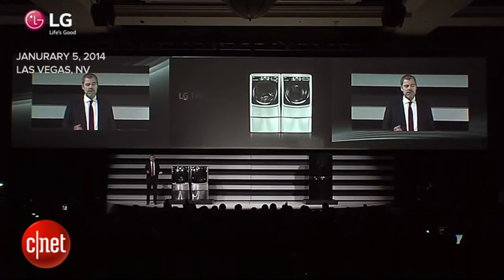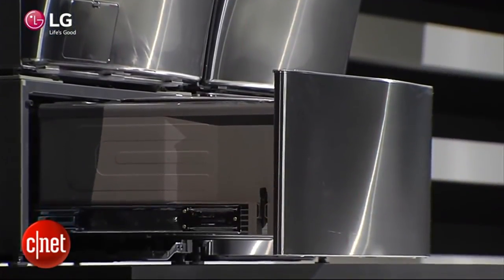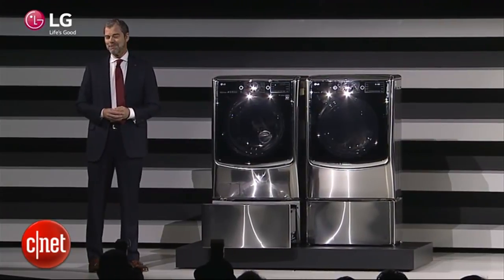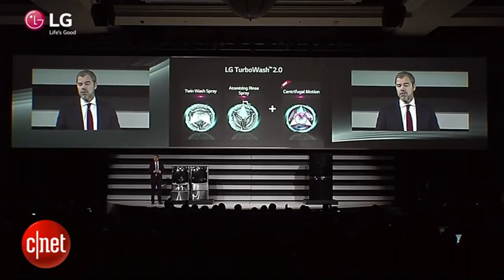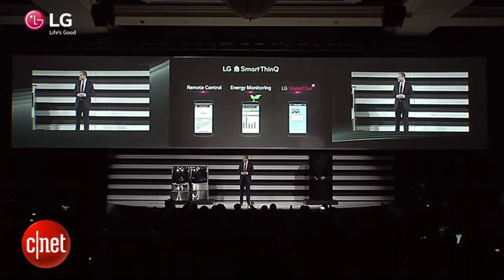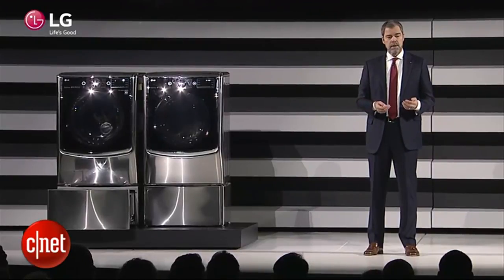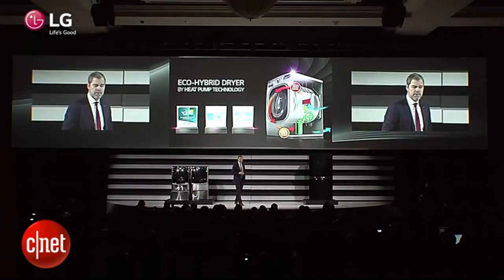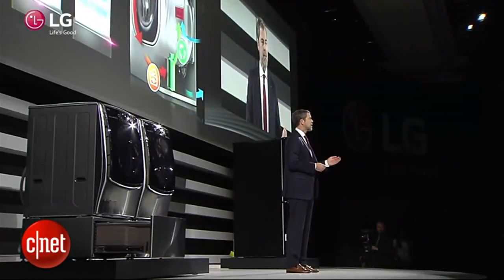LG introduces new twin-washer machine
At CES 2015 in Las Vegas, LG demos a new, first-of-its-kind washing machine that provides two washers in the space of one, letting people do two loads at one time.